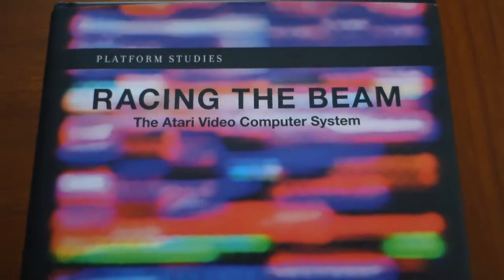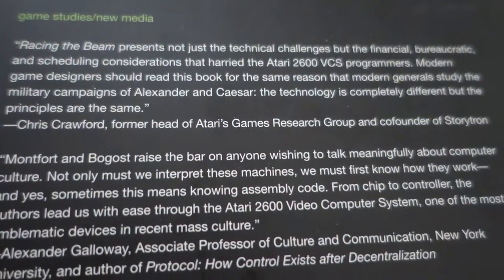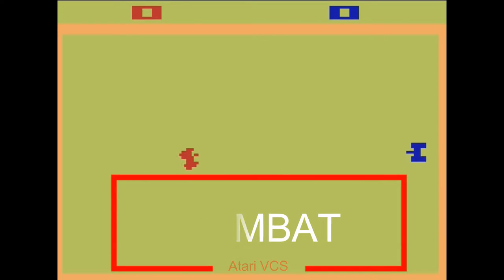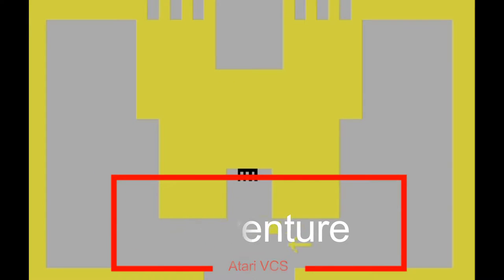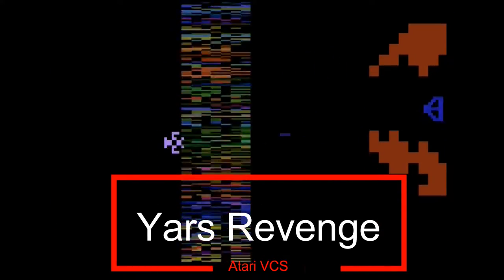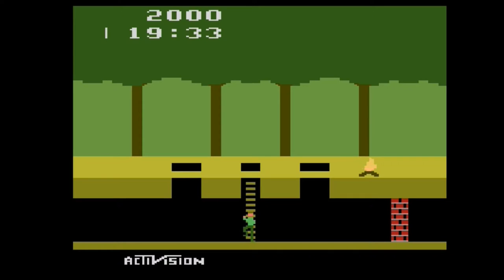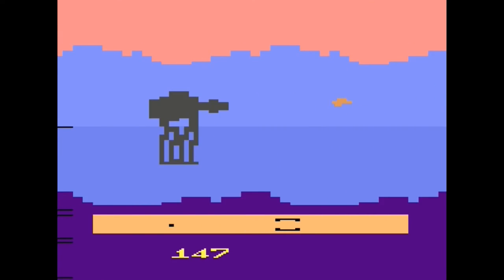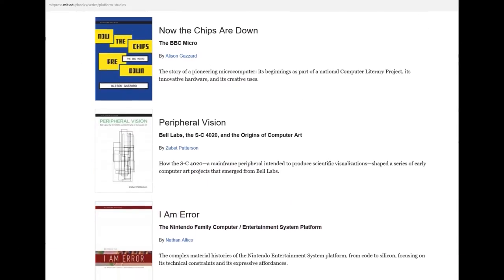Racing the Beam | Atari VCS / 2600 Book Review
This is my review of MIT Press book, "Racing the Beam"